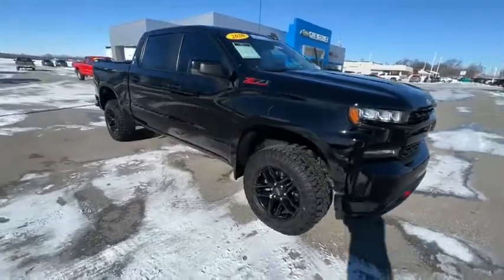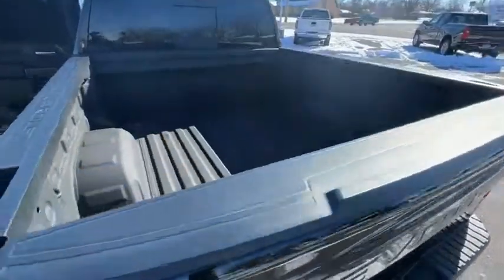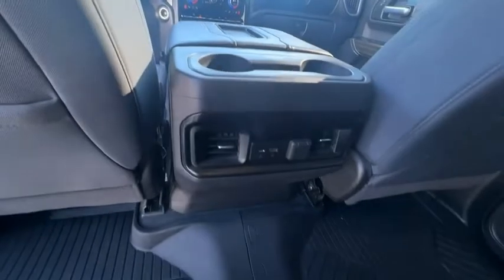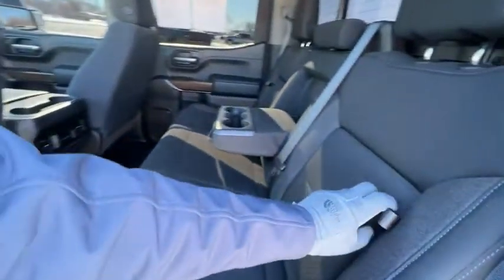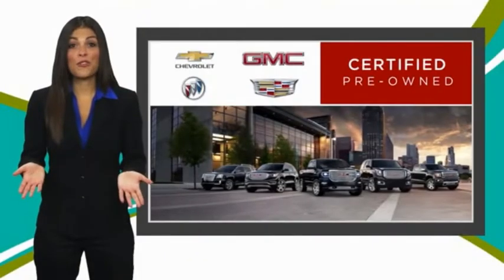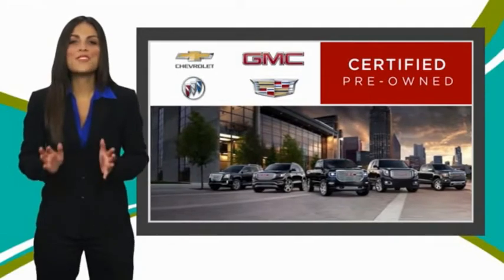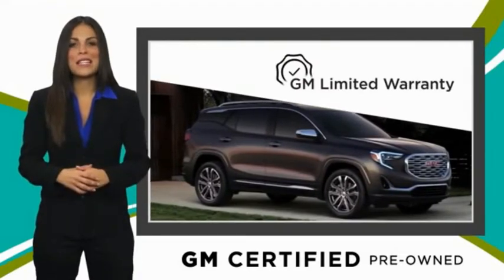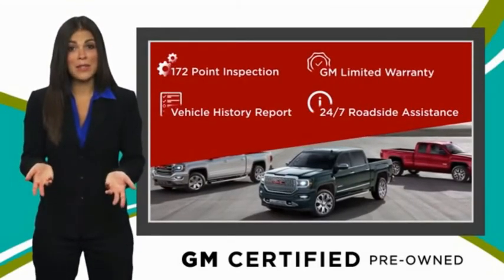2020 Chevrolet Silverado 1500 CB508A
2020 Chevrolet Silverado 1500 LT Trail Boss

Certified. Black 2020 Chevrolet Silverado 1500 LT Trail Boss 4WD 10-Speed Automatic EcoTec3 5.3L V8 10-Speed Automatic, 4WD, Jet Black w/Cloth Seat Trim, 10-Way Power Driver Seat w/Lumbar, 120-Volt Bed Mounted Power Outlet, 120-Volt Instrument Panel Power Outlet, 12-Volt Rear Auxiliary Power Outlet, 170 Amps Alternator, 2 USB Ports, 2 USB Ports (First Row), 4.2 Diagonal Color Display Driver Info Center, 4G LTE Wi-Fi Hot Spot Capable, 4-Way Manual Driver Seat Adjuster, 6-Speaker Audio System, ABS brakes, Advanced Trailering Package, Advanced Trailering System, All-Weather Floor Liner (LPO) (AAK), Apple CarPlay/Android Auto, Auxiliary External Transmission Oil Cooler, Bed Protection Package, Bluetooth For Phone, Chevrolet Connected Access Capable, Chevytec Spray-On Black Bedliner, Cloth Rear Seat w/Storage Package, Color-Keyed Carpeting Floor Covering, Convenience Package II, Convenience Package w/Buckets Seats, Deep-Tinted Glass, Dual Exhaust w/Polished Outlets, Dual-Zone Automatic Climate Control, Electric Rear-Window Defogger, Electrical Lock Control Steering Column, Floor Mounted Center Console, Front Bucket Seats, Front fog lights, Front LED Fog Lamps, HD Radio, HD Rear Vision Camera, Heated Driver & Front Outboard Passenger Seats, Heated Steering Wheel, Heavy-Duty Rear Locking Differential, High Capacity Air Filter, High Gloss Black Grille, High Gloss Black Mirror Caps, Hill Descent Control, Hitch Guidance, Hitch Guidance w/Hitch View, Integrated Trailer Brake Controller, Keyless Open & Start, Leather Wrapped Steering Wheel, LED Cargo Area Lighting, LED Reflector Headlamps, Manual Tilt/Telescoping Steering Column, Manual Tilt-Wheel Steering Column, OnStar & Chevrolet Connected Services Capable, Performance Red Recovery Hooks, Power Door Locks, Power Front Windows w/Driver Express Up/Down, Power Front Windows w/Passenger Express Down, Power Rear Windows w/Express Down, Power Sliding Rear Window w/Rear Defogger, Power Sunroof, Preferred Equipment Group 2LT, Premium Bose 7-Speaker Sound System, Radio: Chevrolet Infotainment 3 Plus System, Rear 60/40 Folding Bench Seat (Folds Up), Rear Dual USB Charging-Only Ports, Rear Vision Camera, Rear Wheelhouse Liners, Remote Vehicle Starter System, Single-Zone Manual/Semi-Automatic Air Conditioning, SiriusXM w/360L, Steering Wheel Audio Controls, Steering wheel mounted audio controls, Steering Wheel Mounted Electronic Cruise Control, Suspension Package, Theft Deterrent System (Unauthorized Entry), Trailering Package, Universal Home Remote, Wheels: 18 x 8.5 Black Painted Aluminum.brbrRecent Arrival!brbrChevrolet Certified Pre-Owned Details:brbr  * Limited Warranty: 12 Month/12,000 Mile (whichever comes first) from certified purchase datebr  * Warranty Deductible: $0br  * 24 months/24,000 miles (whichever comes first) CPO Scheduled Maintenance Plan and 3 days/150 miles (whichever comes first) Vehicle Exchange Programbr  * Powertrain Limited Warranty: 72 Month/100,000 Mile (whichever comes first) from original in-service datebr  * 172 Point Inspectionbr  * Roadside Assistancebr  * Transferable Warrantybr  * Vehicle History